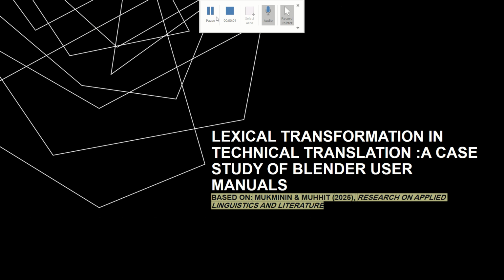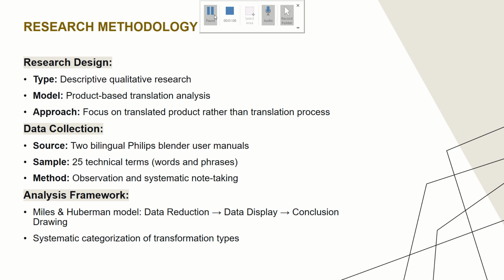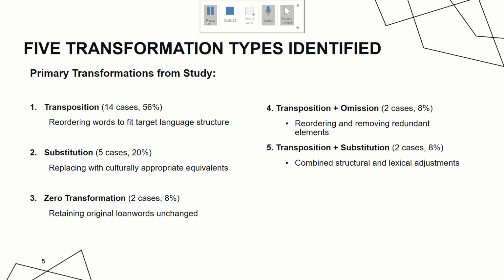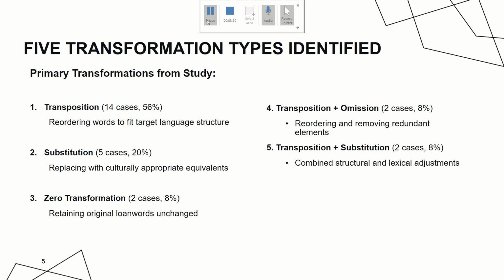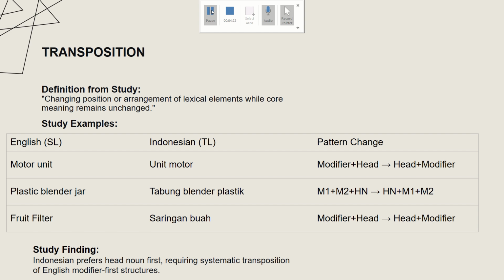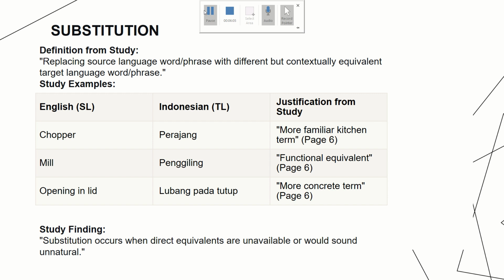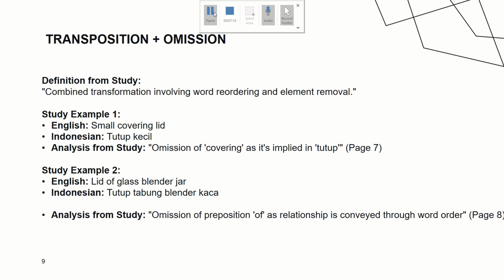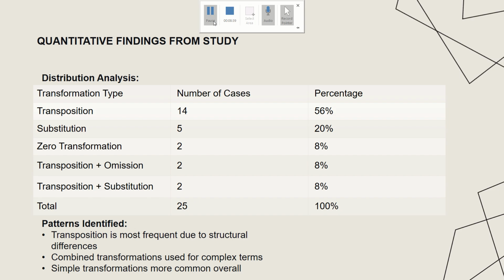Lexical Transformation in Technical Translation: A Case Study of Blender User Manuals